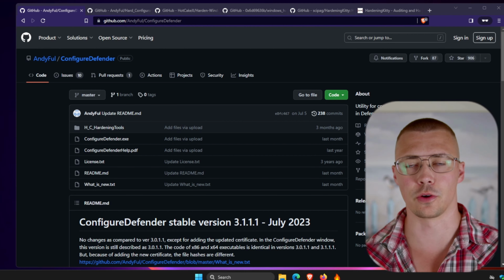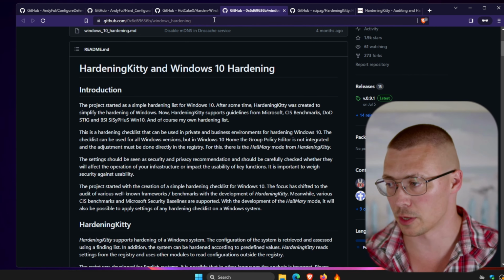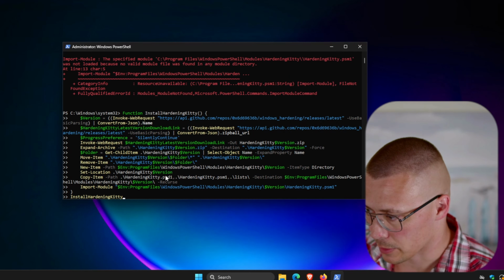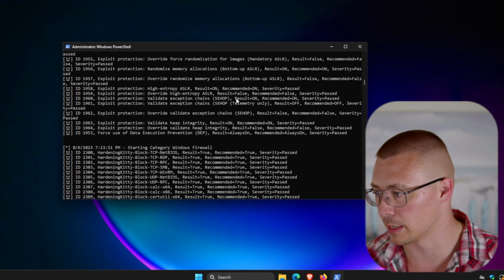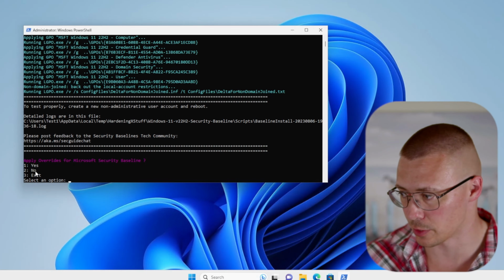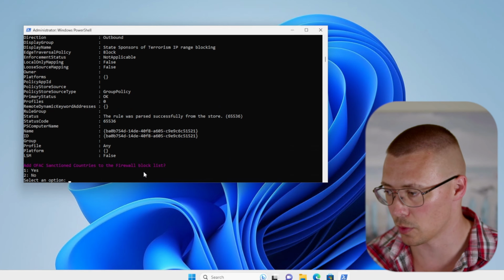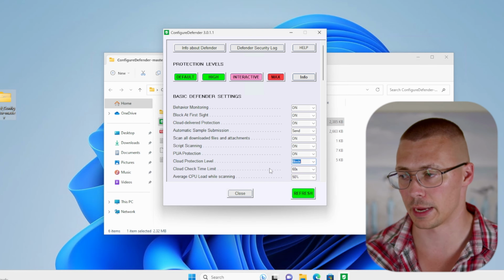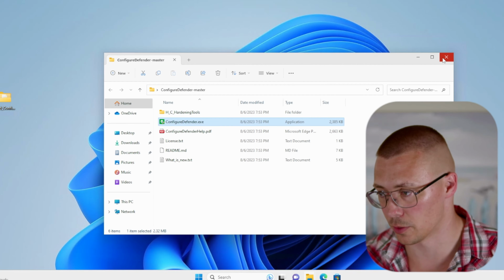BEST WINDOWS HARDENING TOOLS | ConfigureDefender, HotCakeX, HardeningKitty - Setup Guides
Here are three tools you can use to make Windows much more secure than it is by default. These tools save a lot of time over having to manually harden your computer.

Timestamps:

00:00 Intro (👉Read The Pinned Comment!👈)
09:38 HardeningKitty
16:28 HotCakeX
29:44 ConfigureDefender/HardConfigurator
36:40 Outro

Disque Magique - Dusty Decks
Isberg - Vaxla
Cold Leftovers - Dylan Sitts
Floof - Jobii